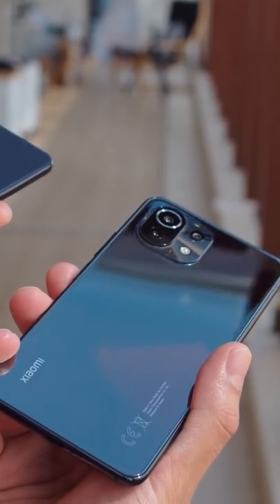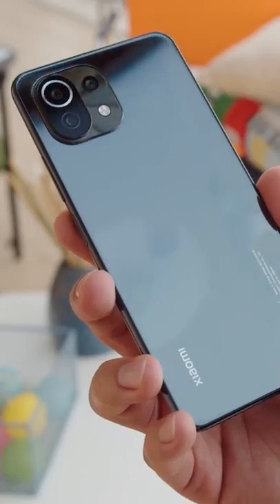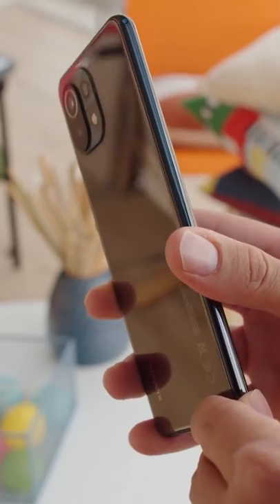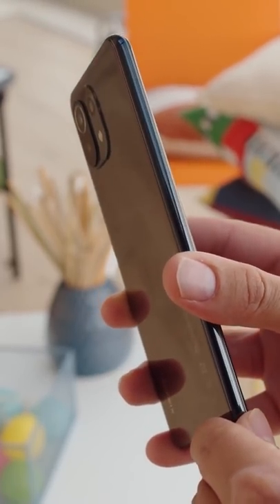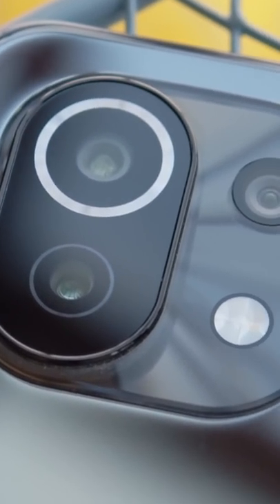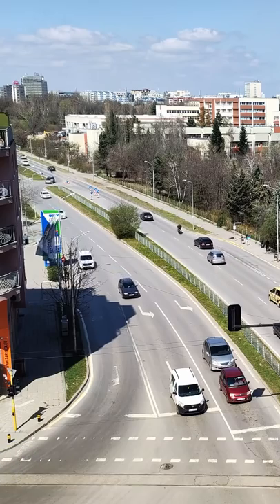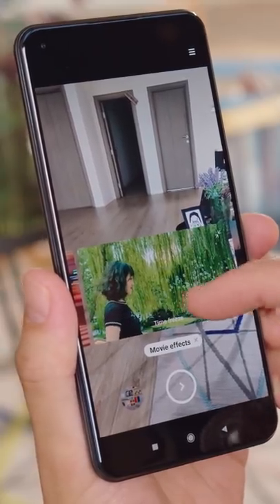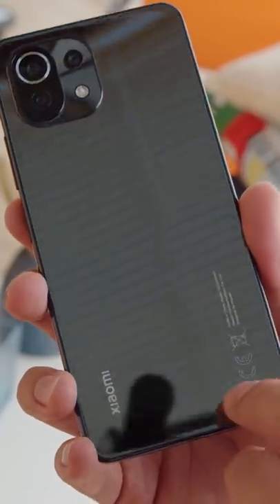Xiaomi Mi 11 Lite (LTE) short review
Xiaomi's Mi 11 Lite (LTE) is a great alternative to the Mi 11 flagship. The Lite model keeps many of the Mi 11's key features, from a great screen to stereo speakers to a good camera setup. We definitely recommend the Mi 11 Lite if you’re after a midranger on a strict budget!